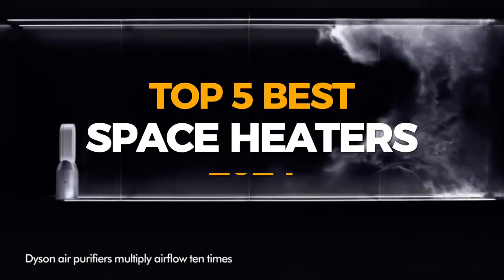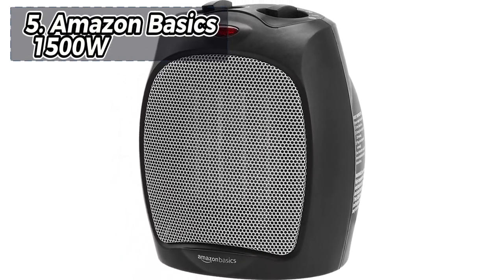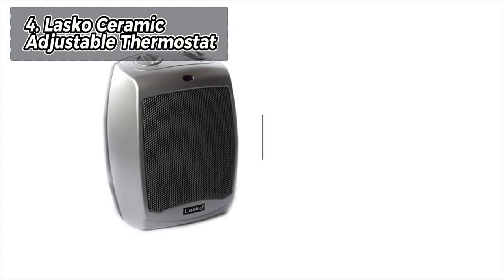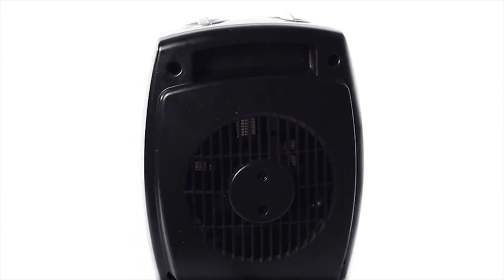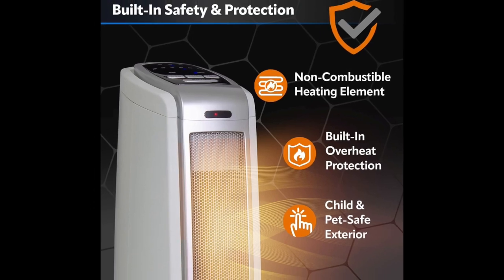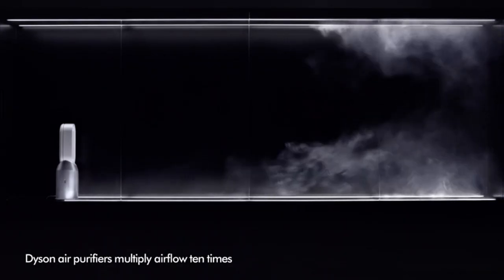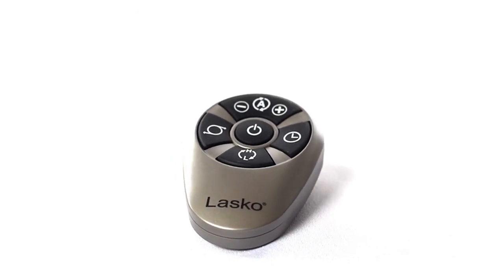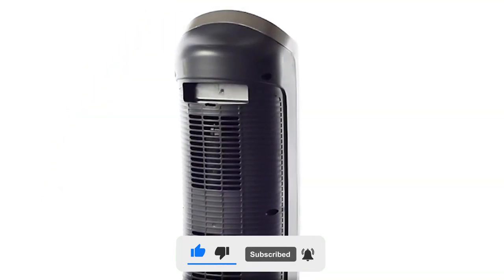Top 5 Best Space Heaters of 2024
Links to the Top 5 Best Space Heaters of 2024, we reviewed in this video:

►Global Links◄
➜ 5. Amazon Basics 1500W
➜ 4. Lasko Ceramic Adjustable Thermostat
➜ 3. Lasko Ceramic Tower
➜ 2. Dyson Purifier Hot + Cool
➜ 1. Lasko Ceramic Digital Tower

00:00 - Intro
Welcome, wonderful viewers! 🌟 Dive into the realm of warmth with our video showcasing the Top 5 Best Space Heaters of 2024. I've meticulously researched to bring you the finest options, considering features, quality, prices, and renowned brands. From compact models to premium choices, there's something for everyone.

00:35 - Amazon Basics 1500W
🔥 Let's kick things off with the fifth spot taken by the Amazon Basics 1500W. Recognized for its value, this ceramic heater is perfect for small spaces and comes with a bonus—doubling as a fan for year-round use. It's budget-friendly but lacks advanced features like a remote, timer, or oscillation.

01:08 - Lasko Ceramic Adjustable Thermostat
🔥 In fourth place, the Lasko Ceramic Adjustable Thermostat is your go-to for efficient storage. While suitable for limited spaces, it falls behind in overall performance. With the option to use the fan alone, it offers versatility but may not match high-performance competitors.

01:46 - Lasko Ceramic Tower
🔥 Taking the third spot, the Lasko Ceramic Tower is the most decent choice, providing efficient heating in small areas. With features like oscillation and a digital thermostat, it strikes a balance between performance and budget-friendliness.

02:22 - Dyson Purifier Hot + Cool
🔥 In the runner-up position, we have the Dyson Purifier Hot + Cool, a premium offering excelling as a space heater, air purifier, and fan. While it heats small rooms effectively, reliance on a remote and above-average energy consumption are notable drawbacks.

02:59 - Lasko Ceramic Digital Tower
🔥 Drumroll for the top choice, claiming the number one position—the Lasko Ceramic Digital Tower. This tower-style space heater boasts rapid heating, intuitive controls, and a user-friendly interface. Despite limitations like the inability to use the fan separately, it shines for general space heating needs.

That concludes our exploration of the Best Space Heaters of 2024. 🔔🔥